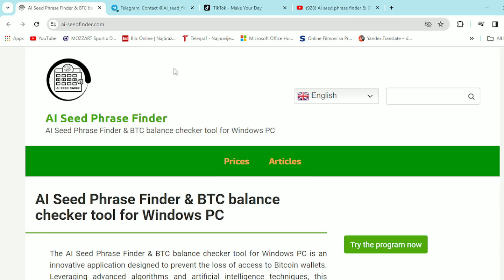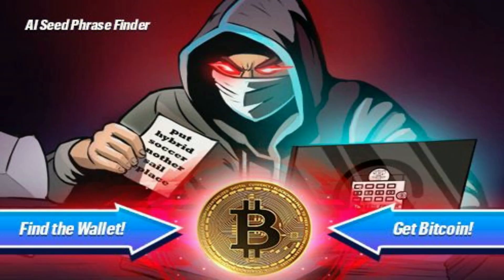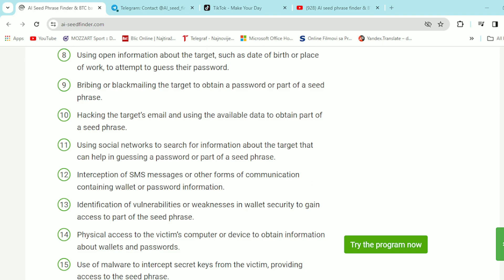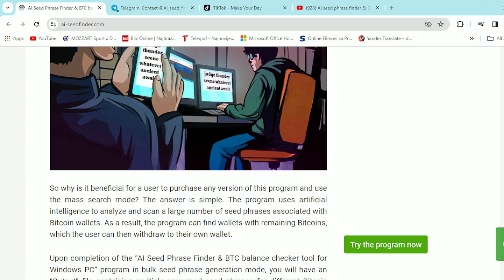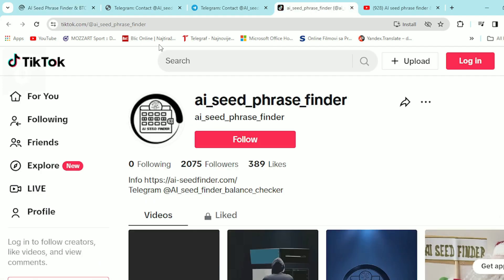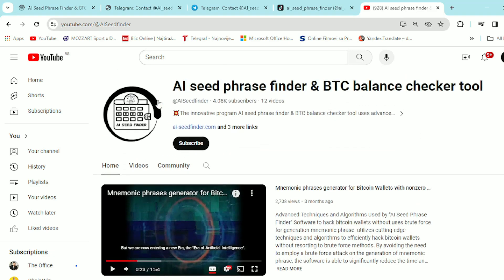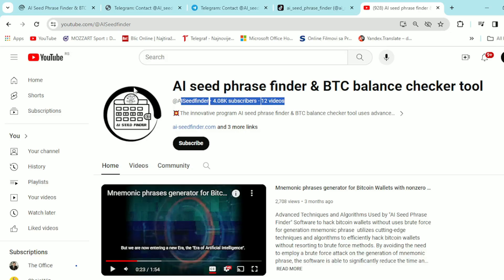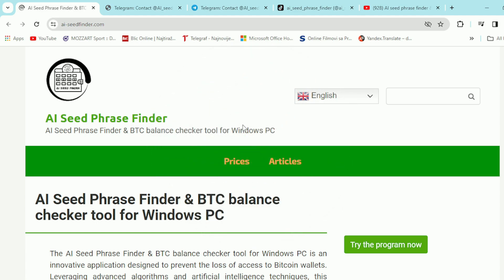Bitcoin wallets recovery software: AI Seed Phrase Finder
Hey crypto fans welcome to the GoUp Youtube channel. In today’s video we will talk about AI Seed Phrase Finder!

Greetings to everyone who is interested in blockchain technologies and cryptocurrencies.
Today I want to tell you about a new tool that will help you make the most of the potential of cryptocurrencies and blockchain. This tool is called AI Seed Finder.

AI Seed Finder is a program that allows you to find private keys and seed phrases from Bitcoin wallets. With this program you can gain access to wallets that have been lost or forgotten.

AI Seed Finder allows you to generate and search for mnemonic phrases that unlock abandoned Bitcoin wallets with non-zero balances. With this tool, finding the complete 12-word seed phrase for a specific Bitcoin wallet becomes easier.

Even with partial knowledge of the mnemonic phrase or its individual words, this tool can quickly determine the entire seed phrase. By specifying the Bitcoin wallet address that needs to be restored, the program can focus on the specific wallet, reducing the time required to determine the correct seed phrase.

The program has a unique mode in which it generates seed phrases in real-time using various AI methods and algorithms. In AI_MODE, the program mass-selects seed phrases for wallets containing a certain amount of Bitcoin.

Also, the program does not violate laws and does not contradict the ethics of using blockchain and cryptocurrencies.

✔️ Download the program right now and start getting maximum benefit from your cryptocurrency investments. You can download the program via Telegram using the link provided by the channel manager.

If you are looking for programs to hack Bitcoin wallets, blockchain, seed phrases, and private keys, AI Seed Finder can find abandoned Bitcoin wallets with non-zero balances, then this program is perfect for you.

💻🔍💰We also recommend watching the full four-hour recording of the how program works in real time in action to see its flawless operation.

🎥👀 Witness our proof of work in a comprehensive four-hour recording of the program's operation here: youtu.be/ddkhI0QKgyE

🕵️‍♀️🔬 Scrutinize every detail that appears on the screen using the seed phrases visible in the log of the "checker" module and validate them in the blockchain.

📊📈 By examining the Bitcoin addresses visible in open Electrum wallets, you can ascertain the age of wallets, analyze transaction data, and verify the flawless operation of our program!

your go-to portal for a thorough exploration of the AI Seed Phrase Finder program's capabilities and its modus operandi. Discover the future of Bitcoin wallet recovery today!